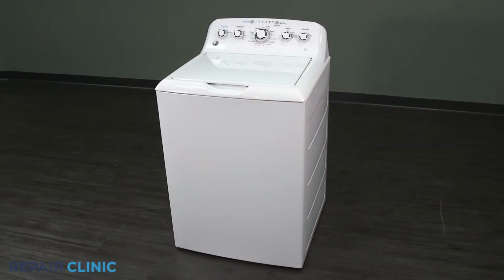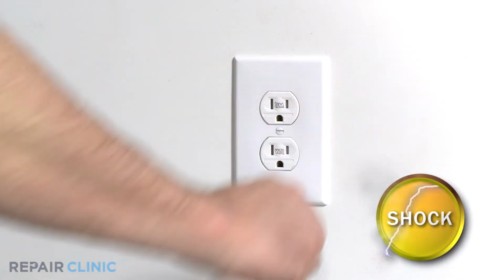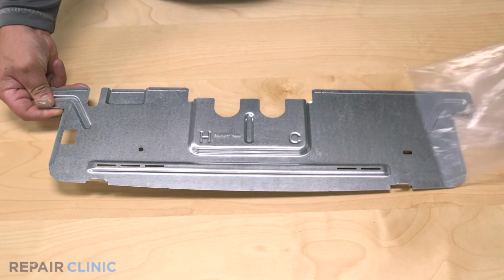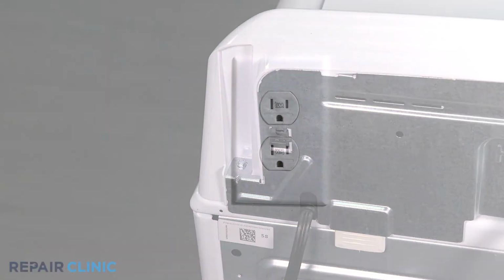GE Washer Rear Control Cover Panel Replacement WH10X28195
This video provides step-by-step repair instructions for replacing the rear control cover panel on a GE washer (Model GTW465ASN2WW). The most common reason for replacing this part is if it's missing or broken.

This replacement video is applicable to the following brands:
GE